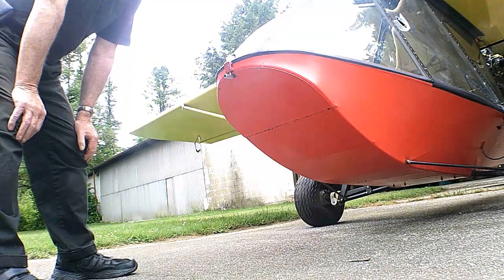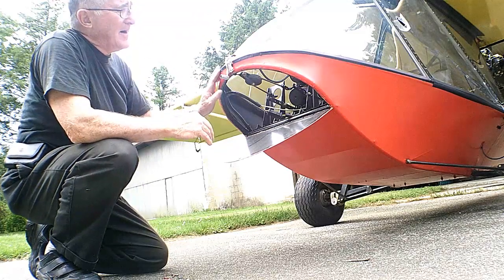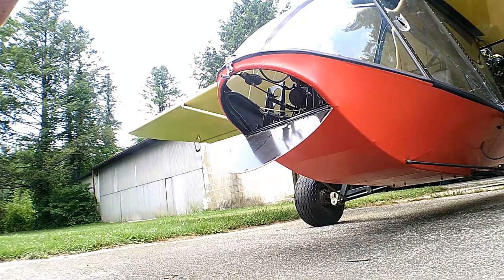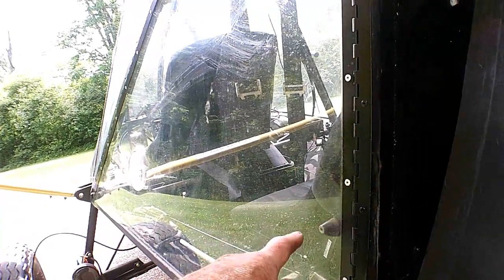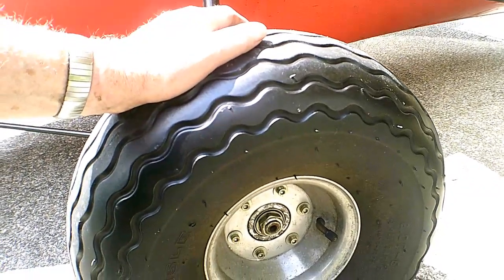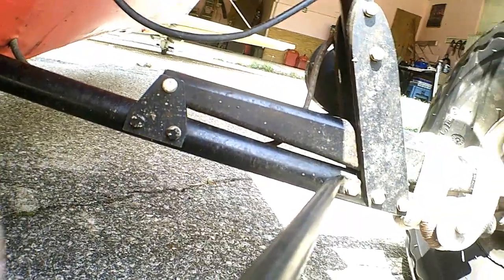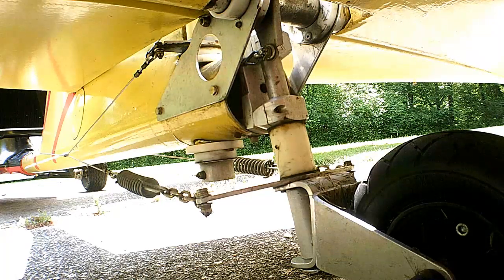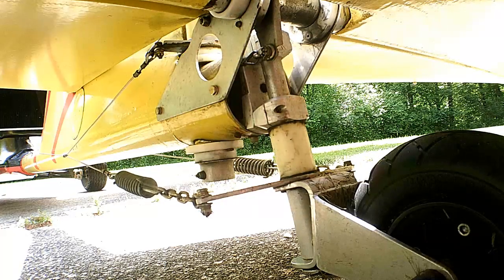Visible Modifications to my Chinook +2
This Chinook+2 from ASAP (2001) has been modified, so looks a bit different. Some explanations for the modified looks. Landing gear and airframe modifications.
I know nothing about the Chinook that is now manufactured in Texas.